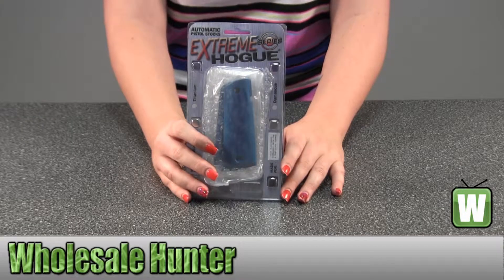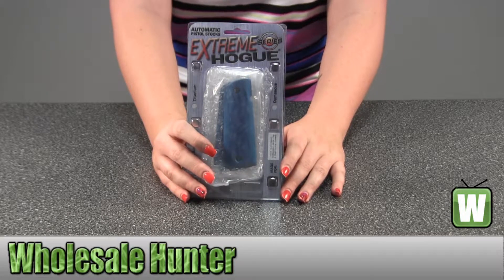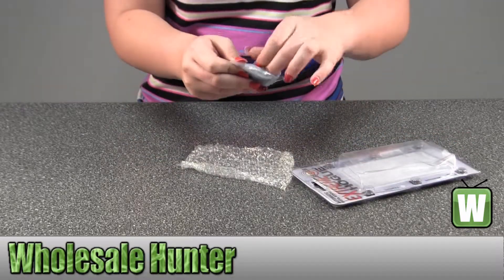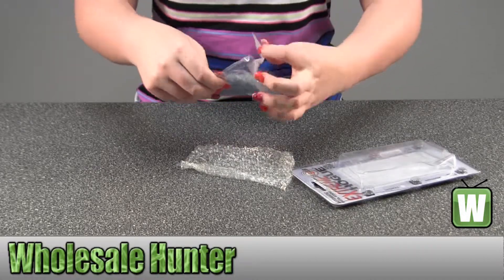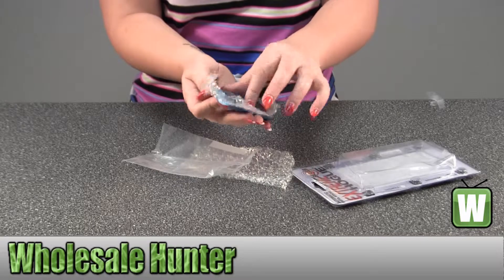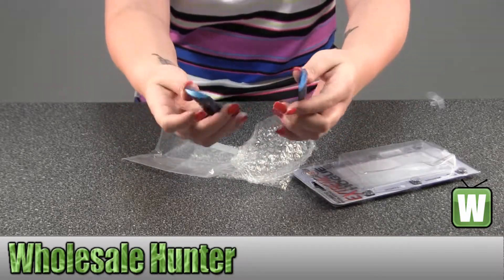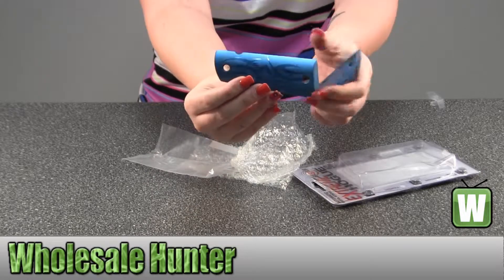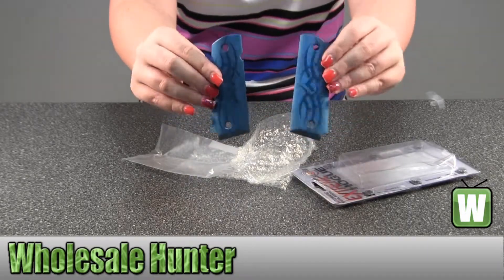Hogue Colt & 1911 Government Grips 45113 Firearm Accessories Shooting Gaming Hunting Unboxing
This is our unboxing video for the Hogue Colt & 1911 Government Grips Tribal Aluminum Blue Anodized mfg# 45113. At Wholesale Hunter